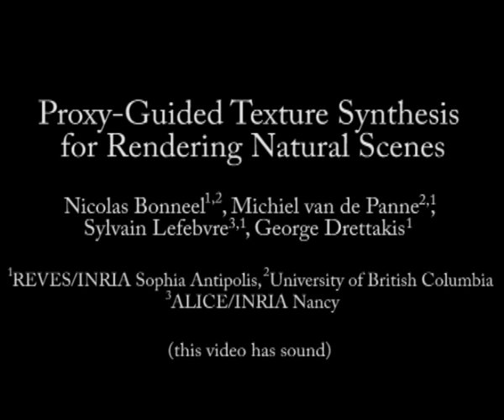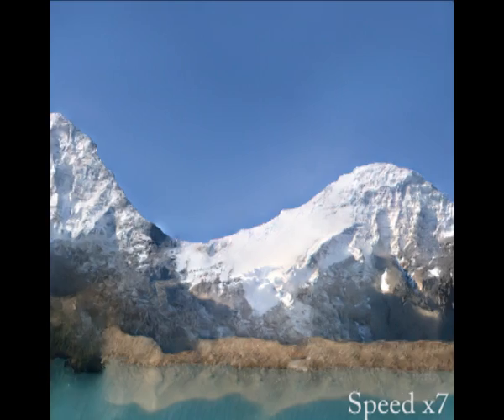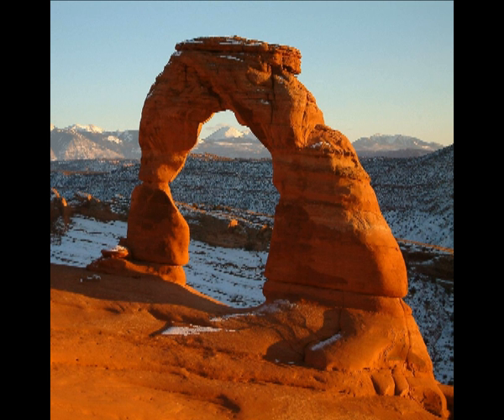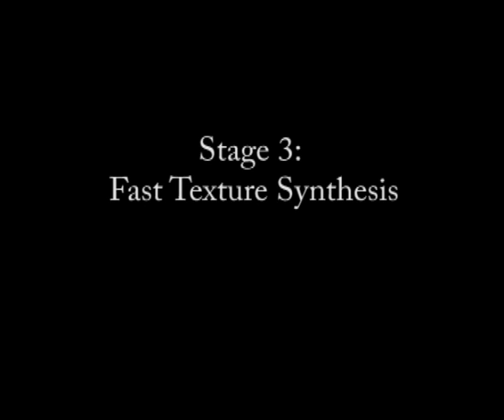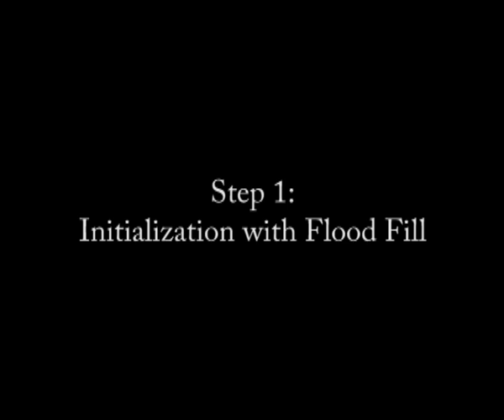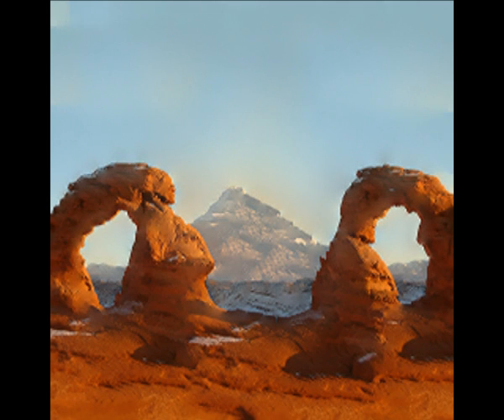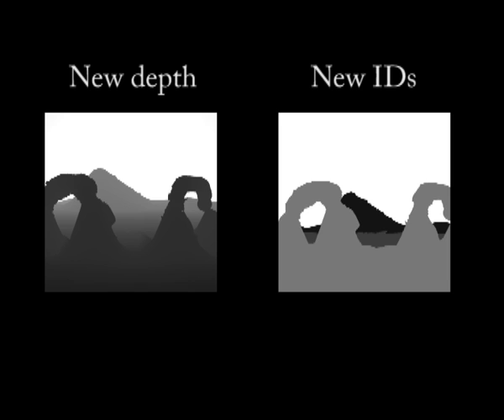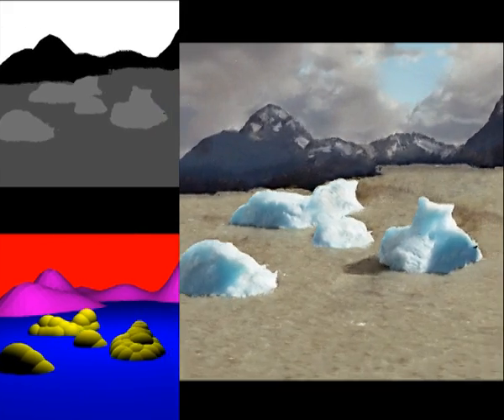Proxy-Guided Texture Synthesis for Rendering Natural Scenes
This video presents a paper which allows the rendering of natural scenes by just copying elements from a given photograph onto the screen!